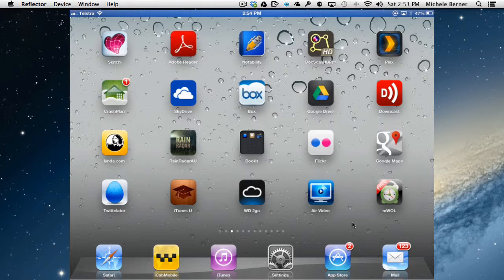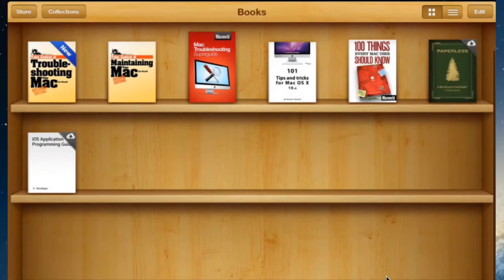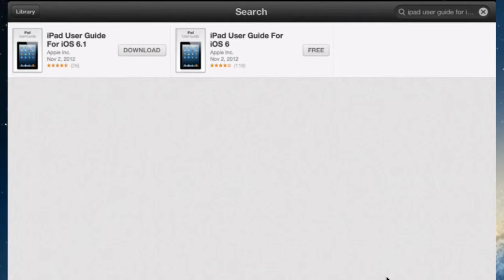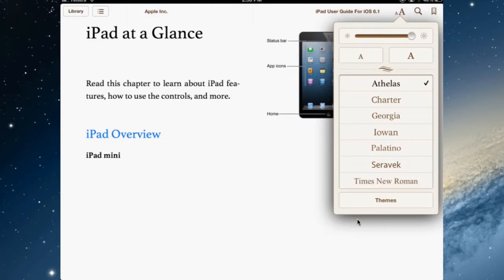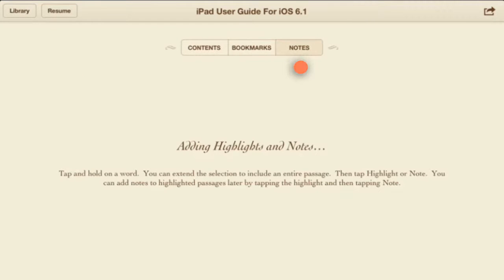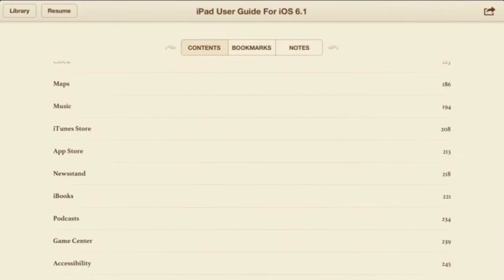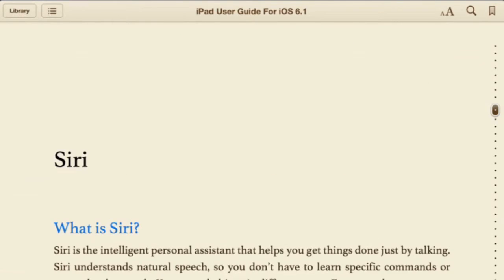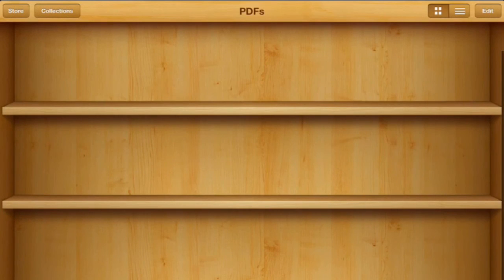How to download the iPad user guide 6.1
How to download and use the iPad User guide, ver 6.1 in iBooks.